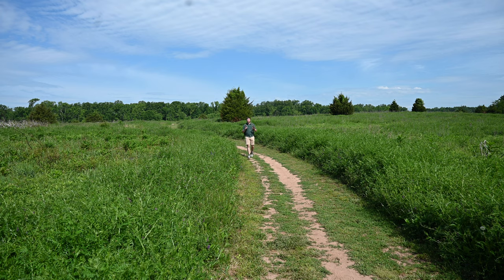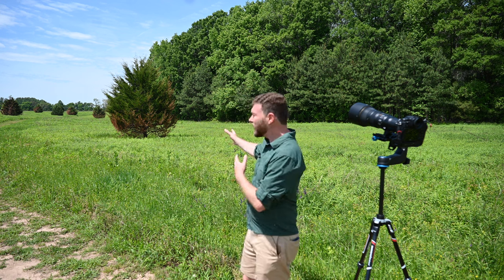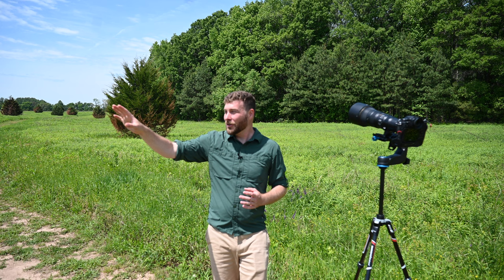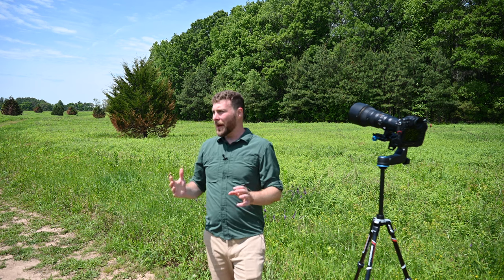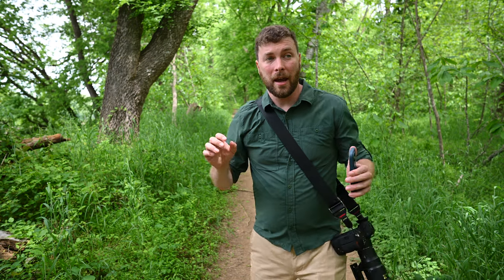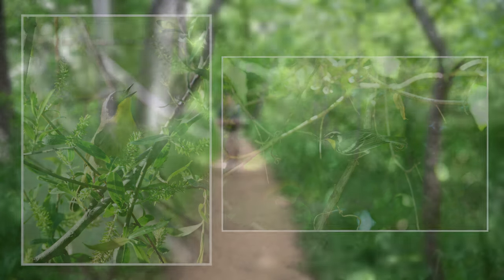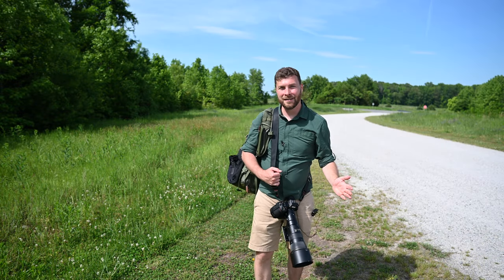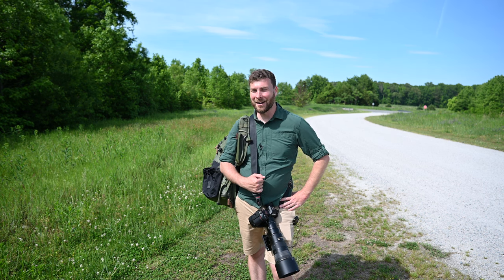Migratory Birds and a Rare Encounter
In Part 5 of the Migration Series, I photographed two lifers - the Baltimore Oriole and the Black-and-White Warbler - by finding a spot near the tree tops. Filmed during the same week, today's final episode documents how I photographed FIVE more!

To top it off, the last one is one of the most rare birds in my area that I've ever photographed!